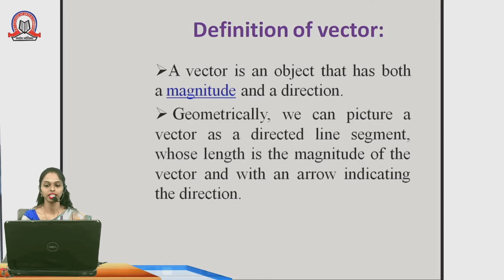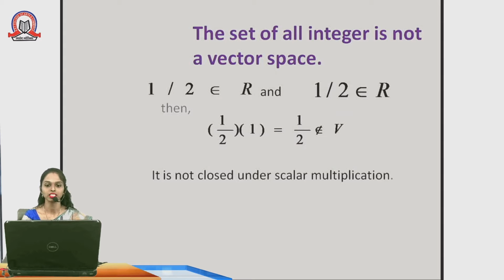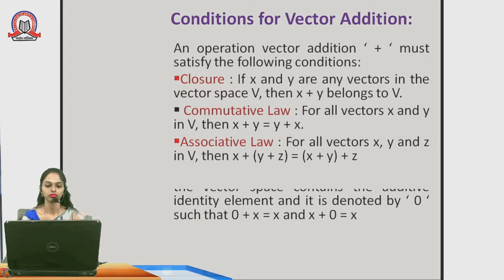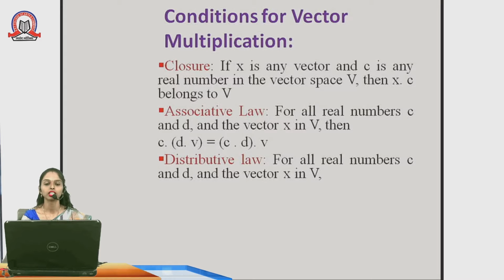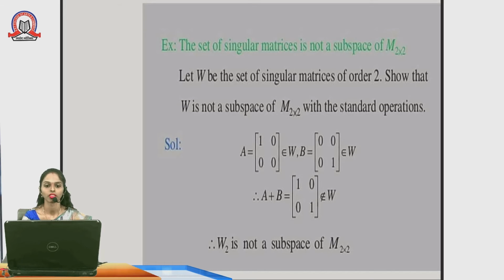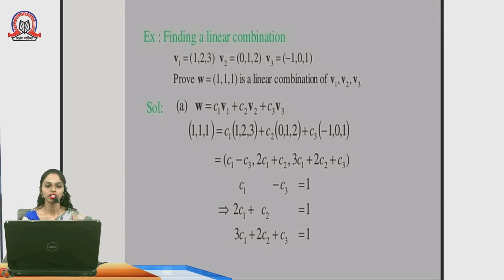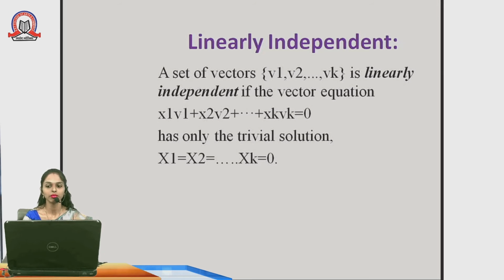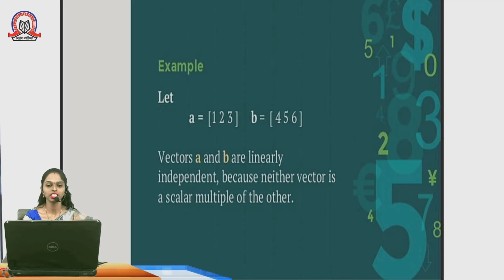Vector Spaces | Linear Algebra | SYBSc - Sem 4 | SST College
Topic :        Vector Spaces
Subject :      Linear Algebra
Stream :       B.Sc.
Std :          SYBSc.  ( Sem 4 )
Teacher :      Pradnya Utekar